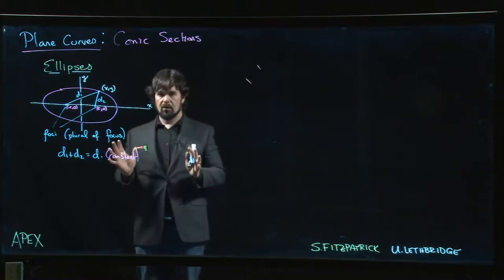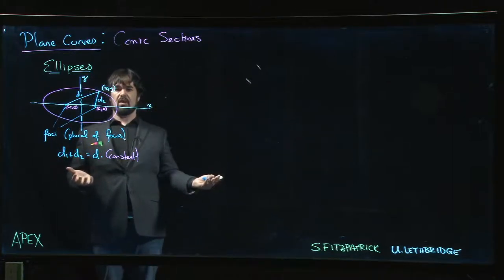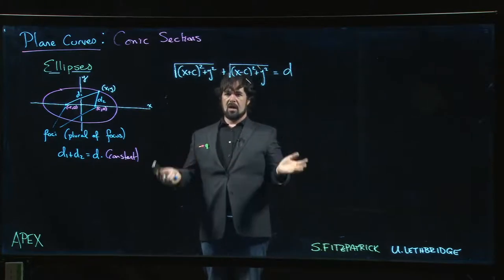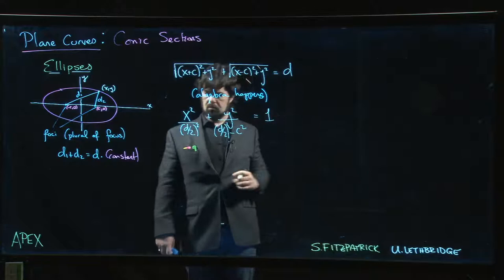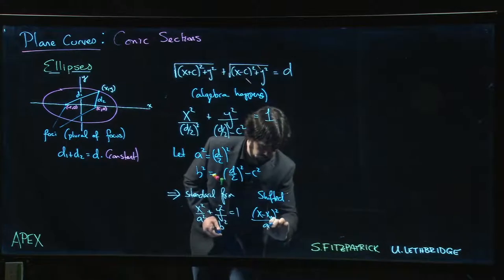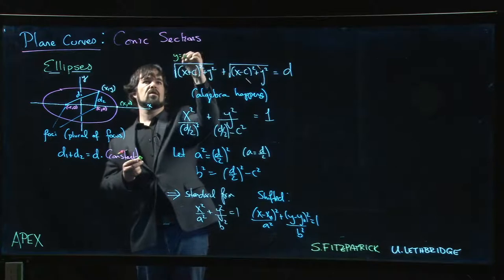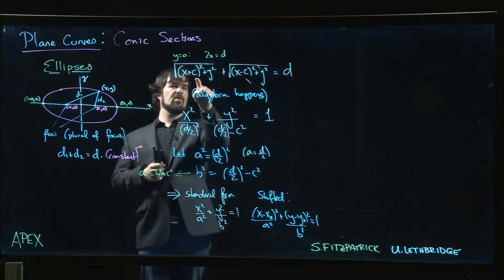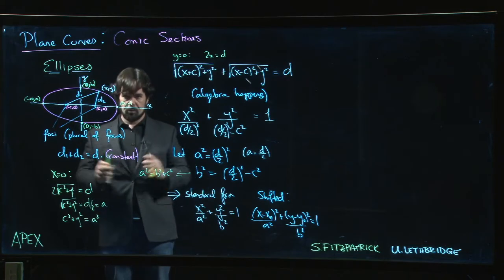Plane Curves: Conic Sections - 05. Ellipses - Intro